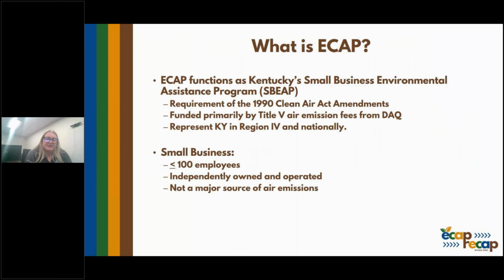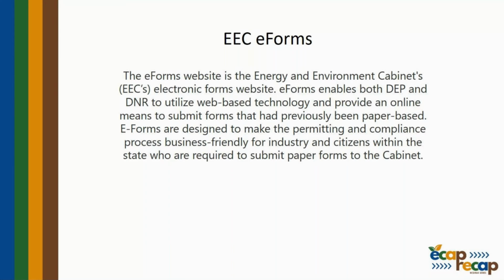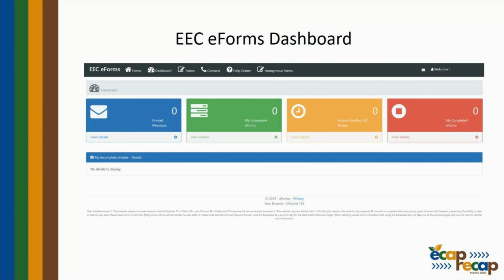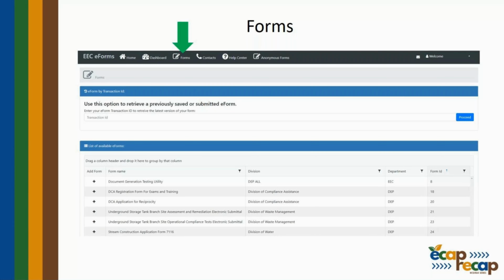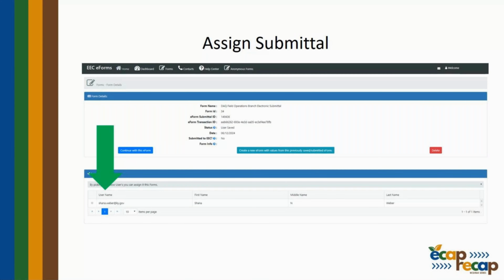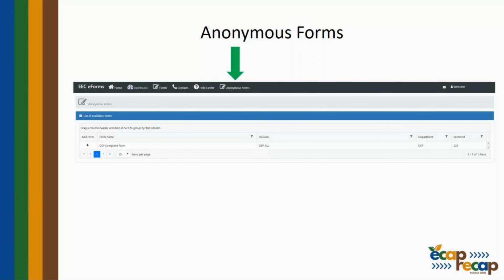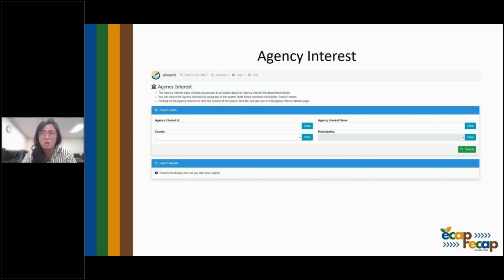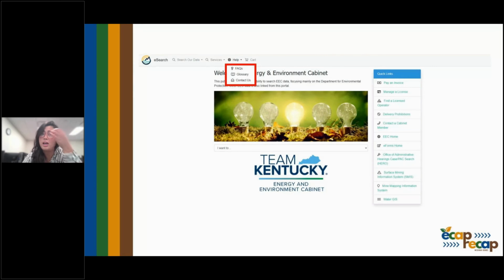ECAP RECAP: A Guide to Kentucky EEC's Online Tools: eSearch and eForms